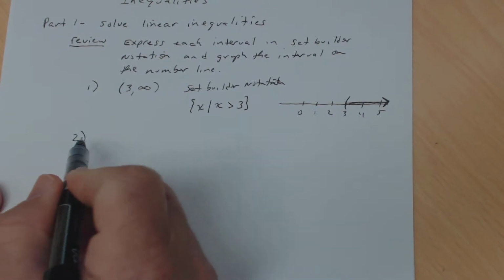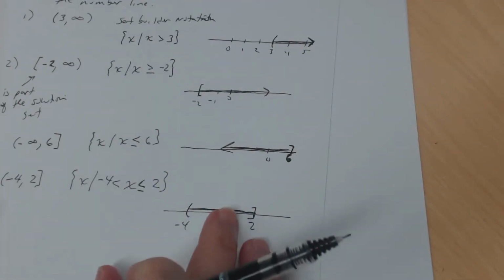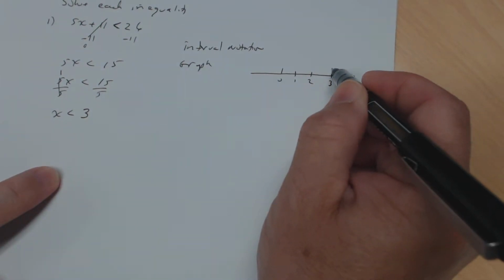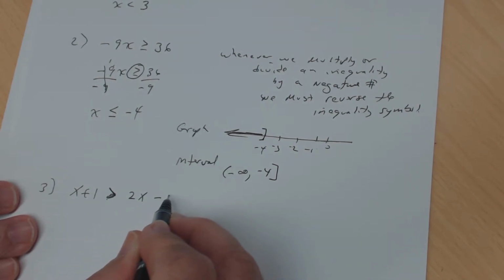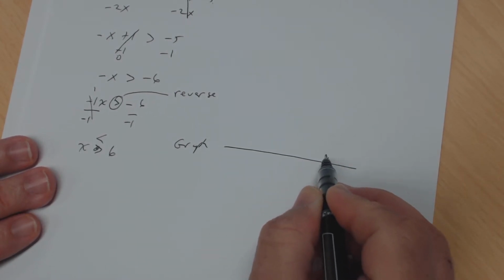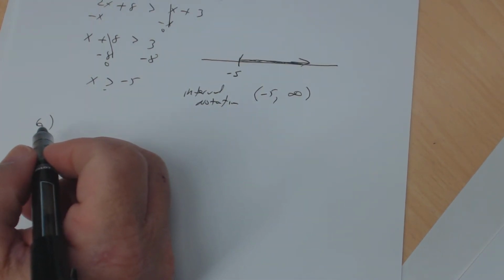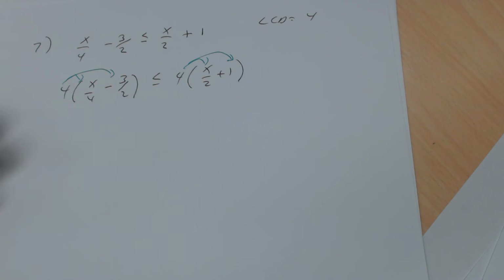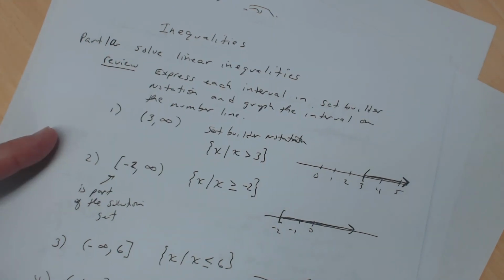1 7 part 1a